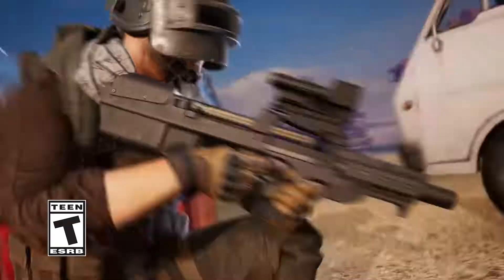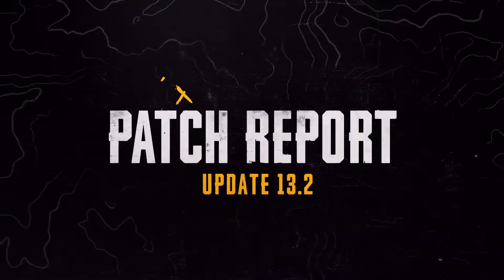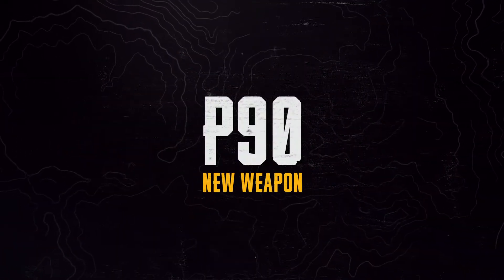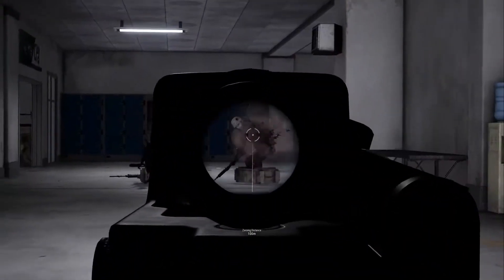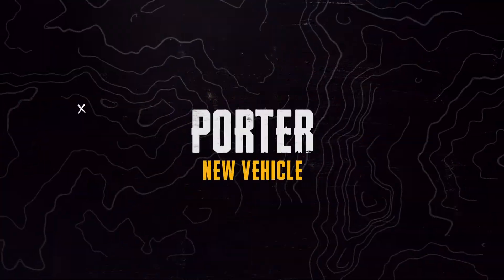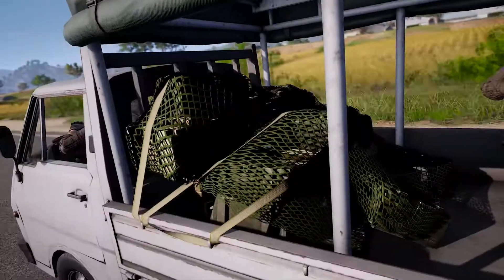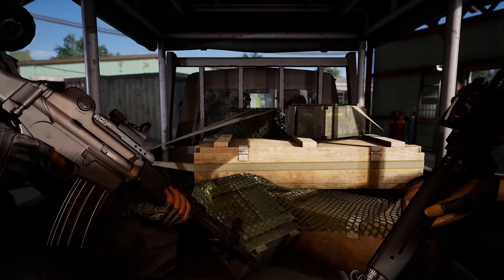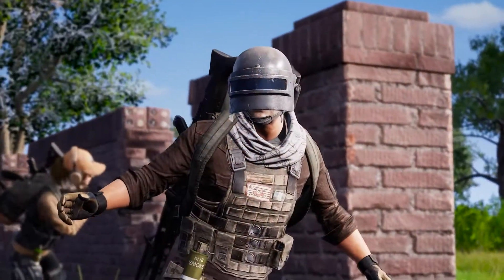PUBG: Battlegrounds [PS4/XOne/PC] v13.2 Patch Report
PUBG: Battlegrounds expands the core Battle Royale experience into a highly competitive player vs. player (PvP) game in a vivid open world.

PUBG: Battlegrounds v13.2 releases on Sept. 8 for PC and Sept. 16 for consoles, it will introduce the game’s newest Survivor Pass: CRAZY NIGHT, which will run for eight weeks instead of the typical six weeks of recent Survivor Passes.

PUBG: Battlegrounds is currently available on PS4, Xbox One and PC (Steam).